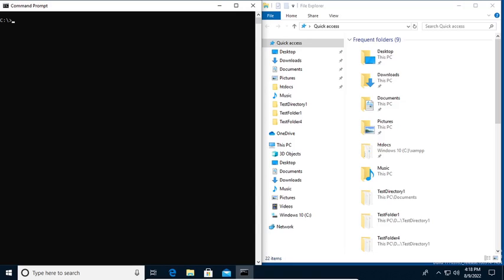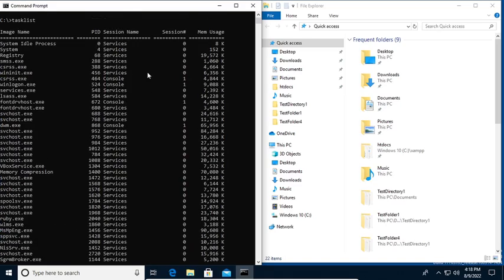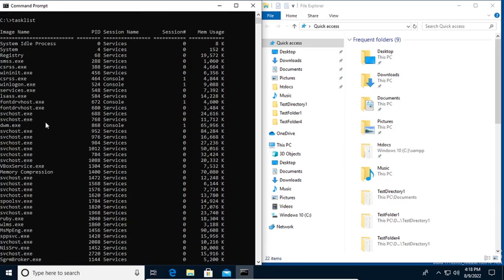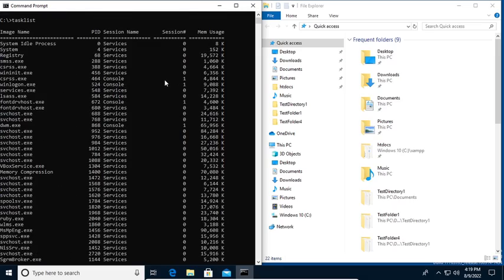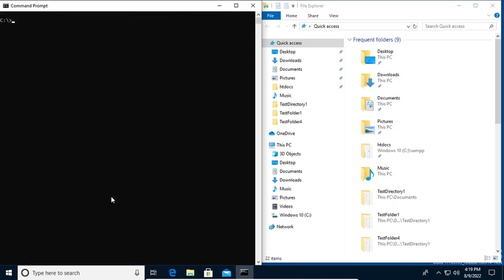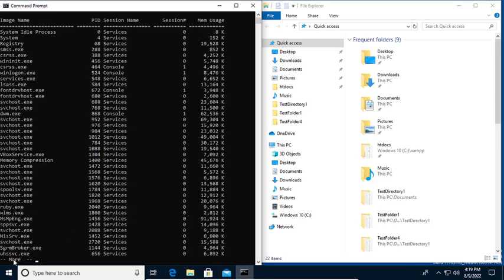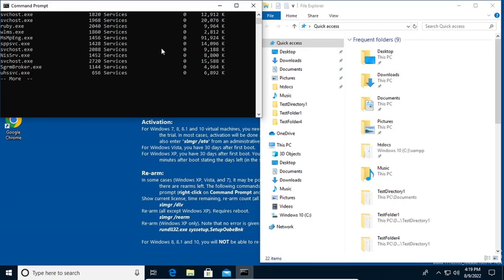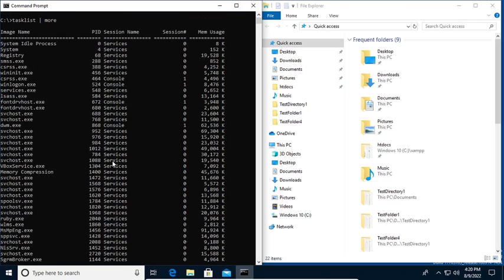17 View A Command Per Page Or Line